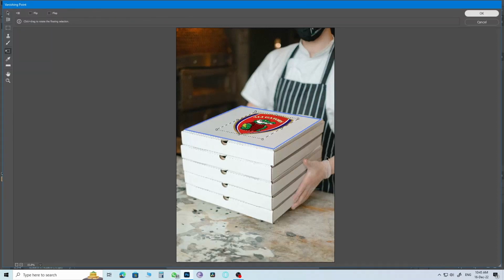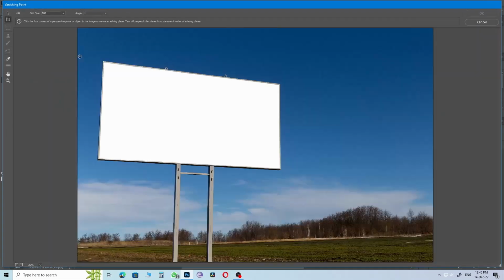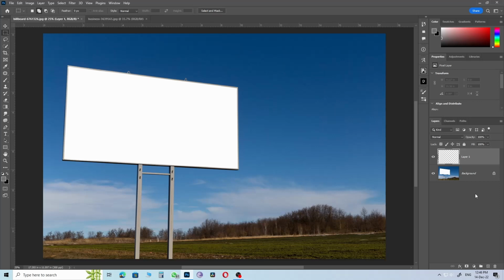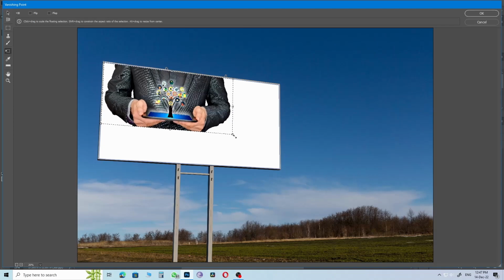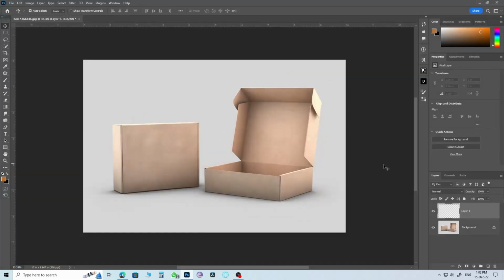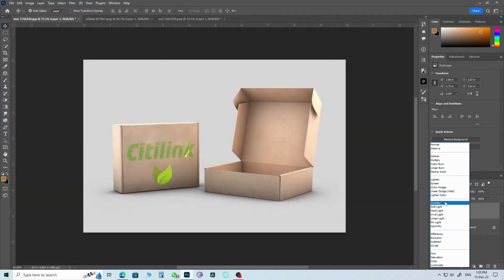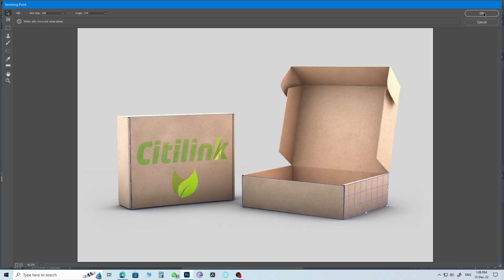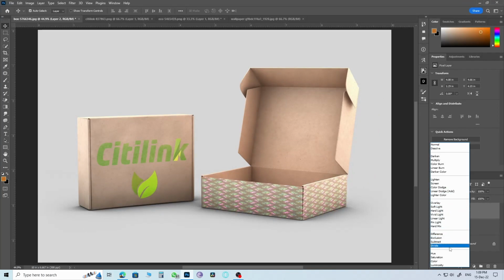Photoshop's VANISHING POINT TOOL is a game changer for graphic designers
Elevate your marketing visuals with our in-depth Photoshop tutorial on creating stunning product mock-ups using the powerful Vanishing Point filter!
What you'll learn:

How to utilize Photoshop's Vanishing Point filter effectively
Step-by-step process for creating professional product mock-ups
Advanced techniques for realistic perspective and placement
Tips for enhancing your product presentations

Key benefits:

Transform your product imagery for impactful marketing
Master an essential tool for graphic designers and marketers
Create high-quality mock-ups that showcase your products professionally

Perfect for:

E-commerce business owners looking to enhance product listings
Graphic designers seeking to expand their skillset
Marketing professionals aiming to create compelling visual content

By the end of this tutorial, you'll have the skills to create professional-grade product mock-ups that will make your offerings stand out in the competitive digital marketplace.
Boost your design capabilities and take your product presentations to the next level!

How to create product mock-ups in Photoshop
Using Vanishing Point filter for marketing materials
Professional product photography techniques
E-commerce product presentation tips